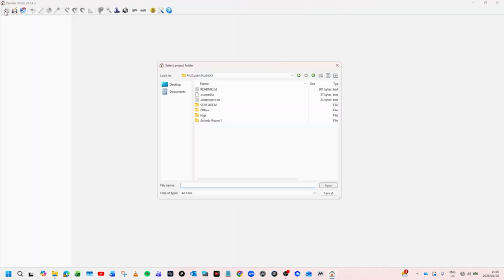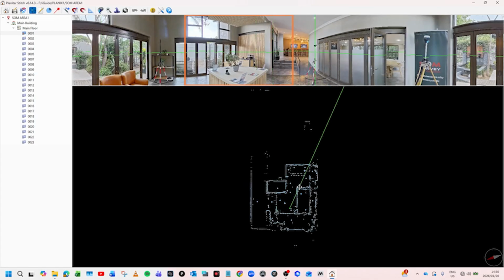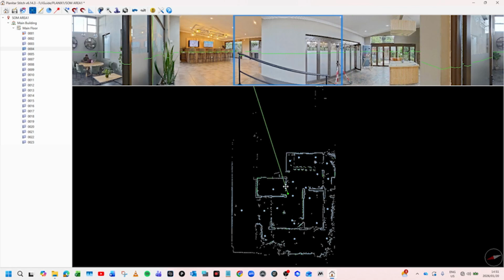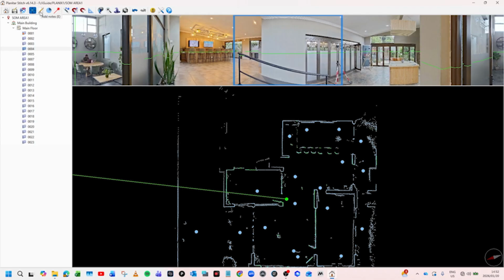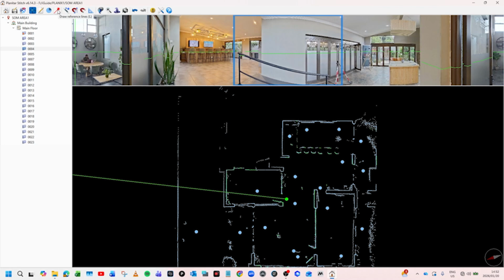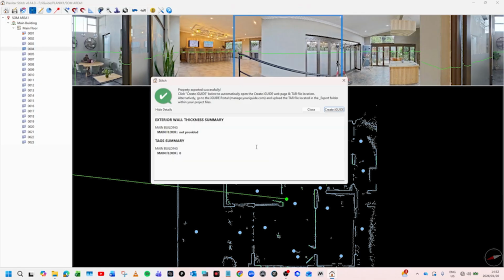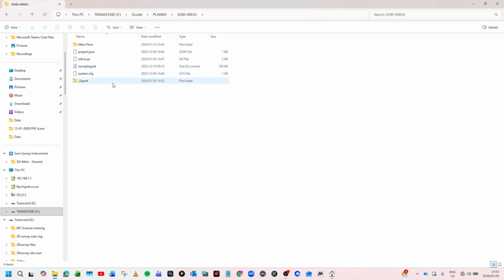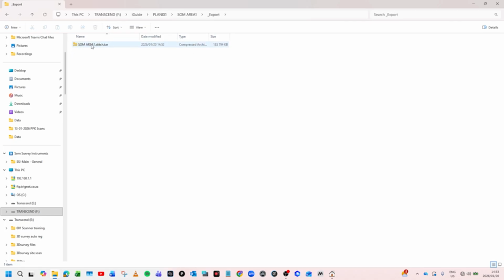How to Fix Misaligned iGUIDE Scans (Stitch Software Tutorial)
Struggling with misaligned scans in your iGUIDE Planix R1 project?

In this quick tutorial, we show you how to use Stitch software to manually align scans, make adjustments, add notes, export your project, and prepare it for upload to the iGUIDE portal.

If your panoramas don’t align correctly or you need to refine your scan before submission, this workflow ensures your final deliverable is clean, accurate, and ready for publishing.

This tutorial is ideal for surveyors, real estate professionals, architects, and built-environment consultants using the iGUIDE Planix R1 system.

Need help optimizing your scanning workflow? Contact SOM Survey Instruments for guidance.